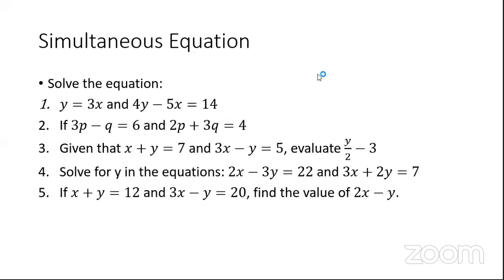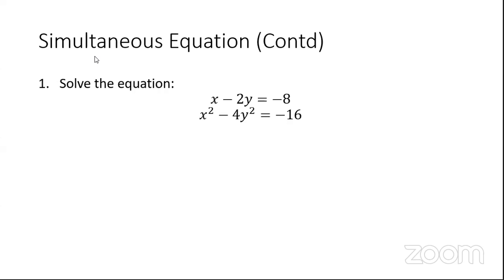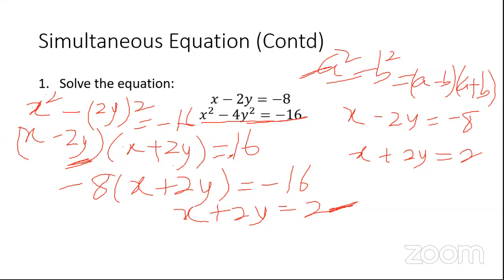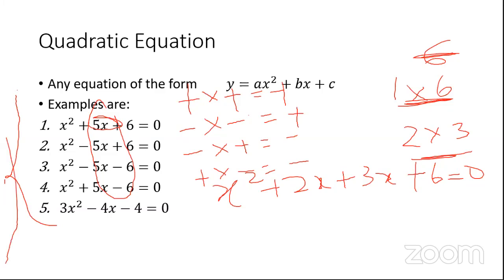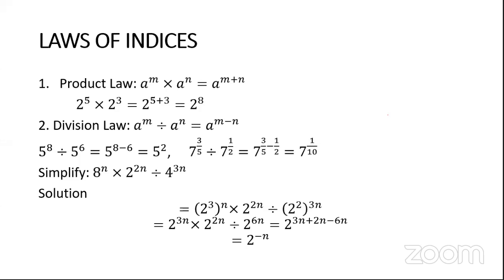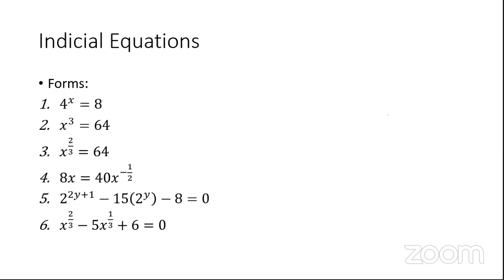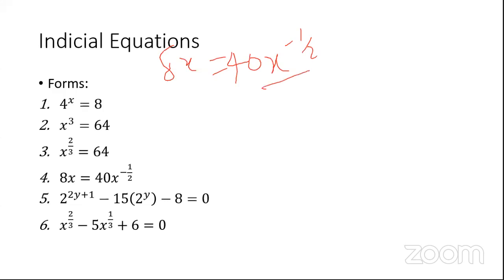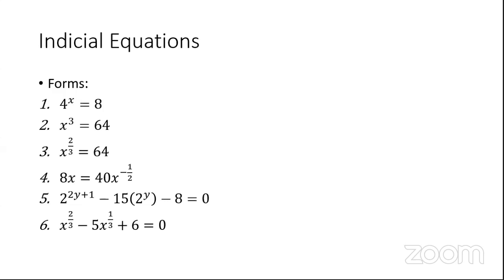Further Mathematics Class Week 1 of 6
Indices / Exponent